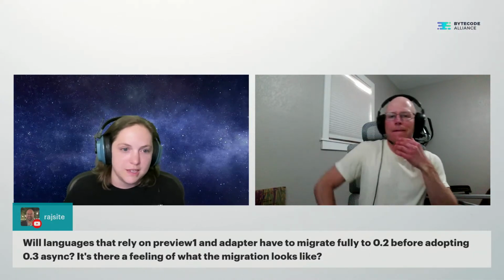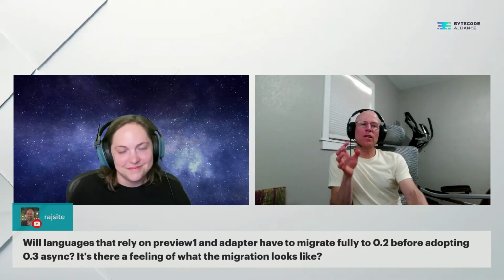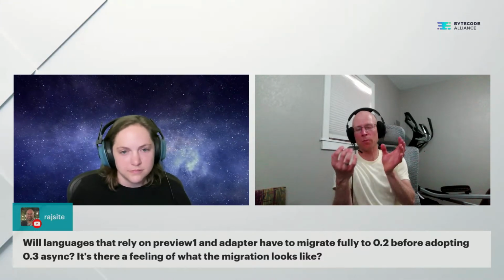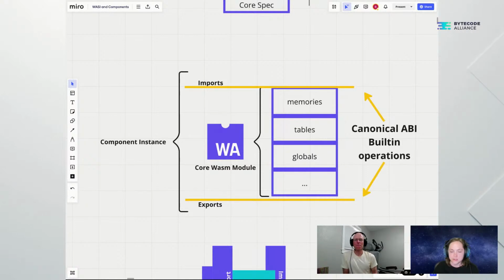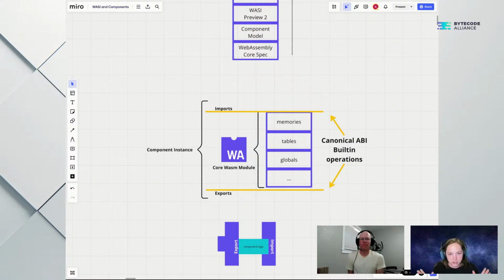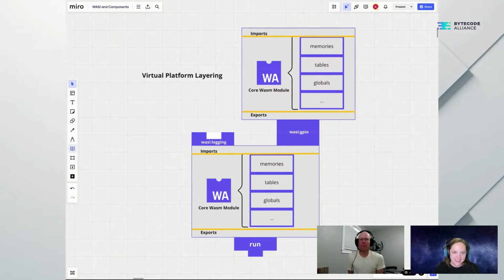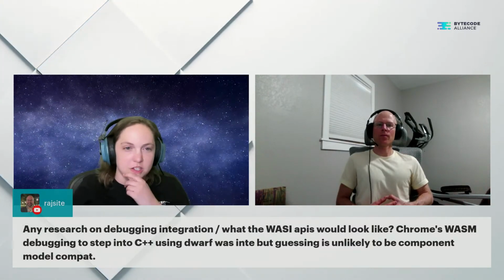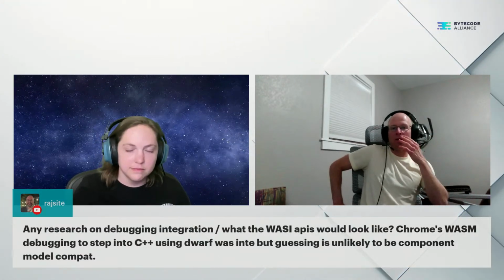April Community Stream 2024